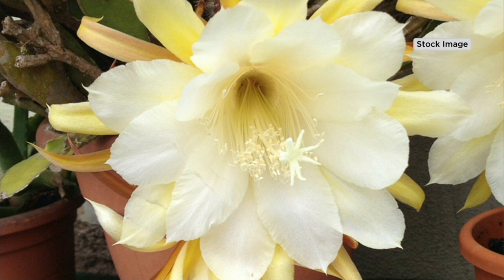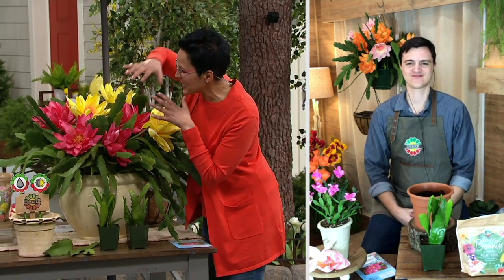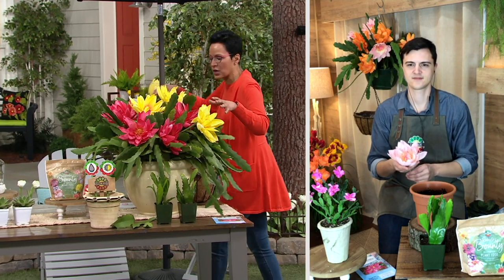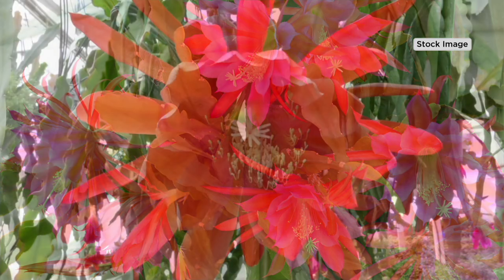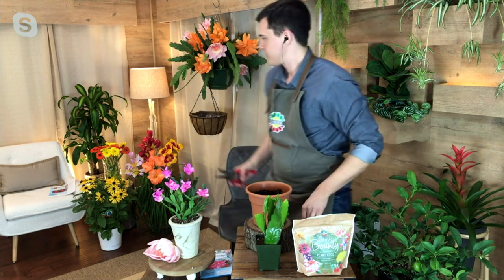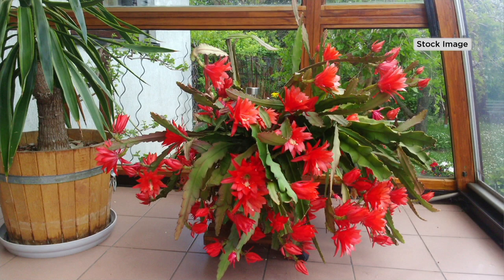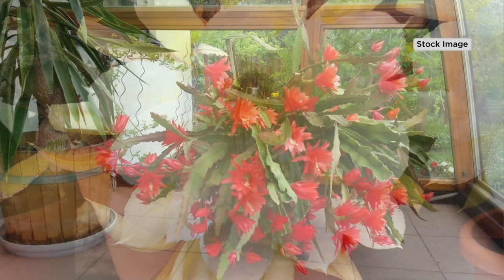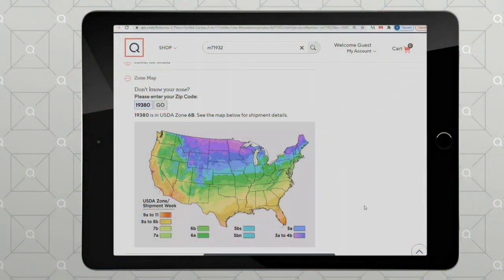Roberta's 2-Piece Orchid Cactus 2-in-1 Combo Live Houseplant on QVC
Roberta's 2-Piece Orchid Cactus 2-in-1 Combo Live Houseplant

Unique succulents, Orchid Cactus plants are great for adorning shelves, table, banisters, and pedestals inside your home. Each collection features an assortment of colors that bloom as the plants mature -- in pink, red, yellow, and orange. From Roberta's.